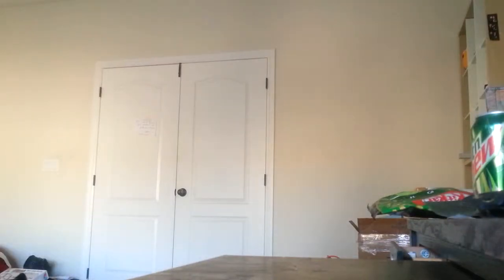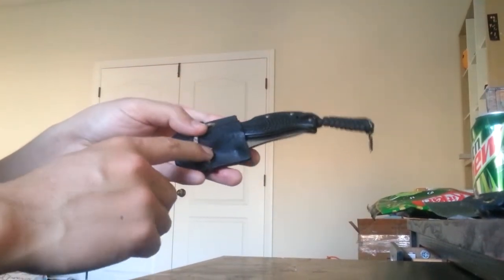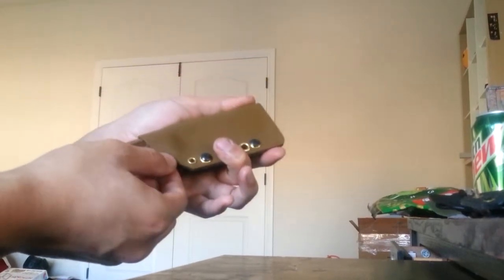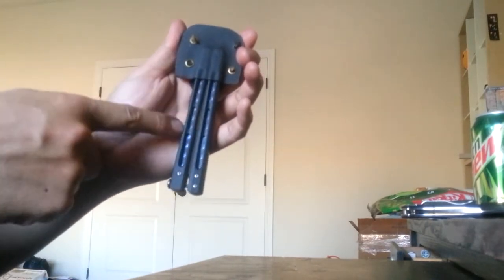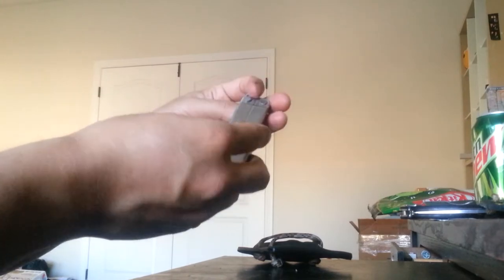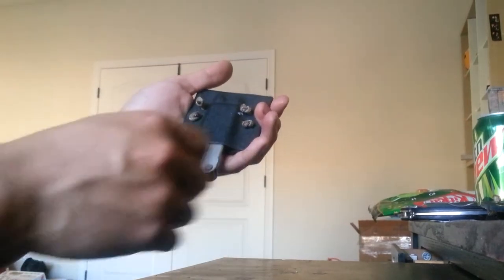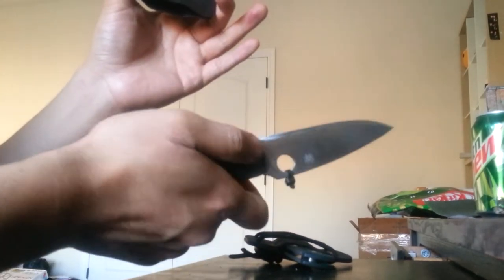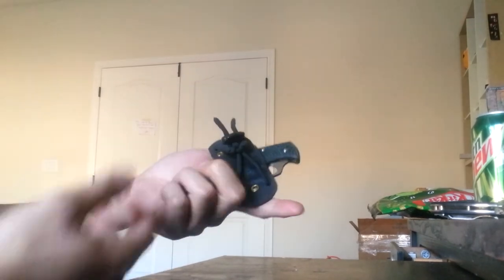Folding knife kydex sheaths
Some kydex i formed a while back.